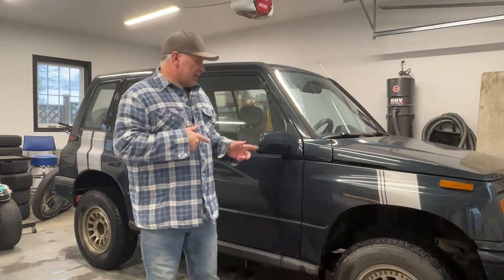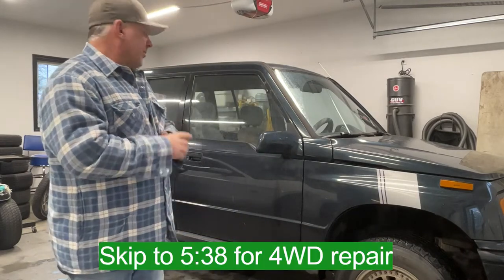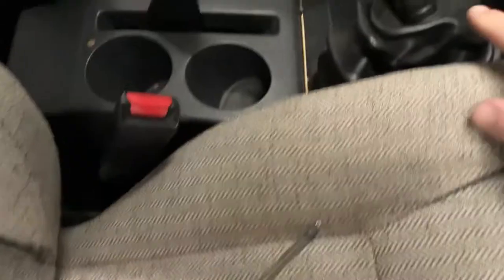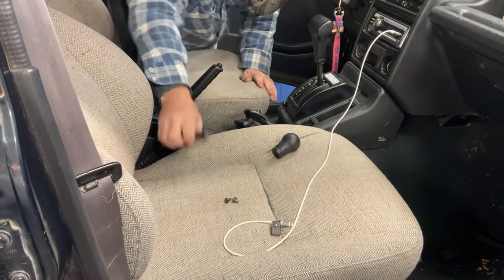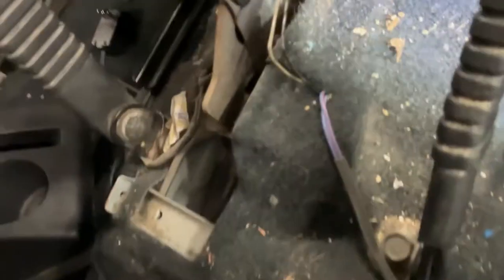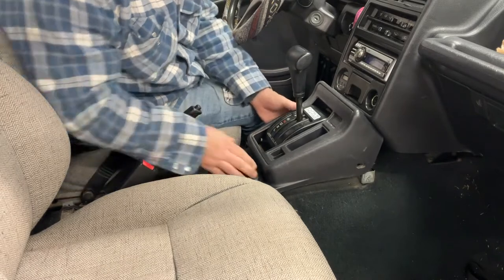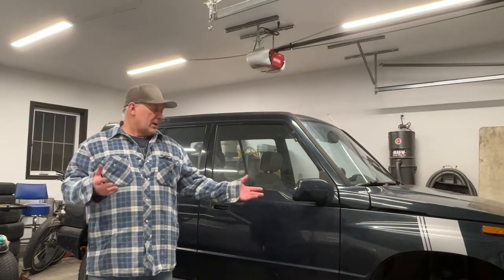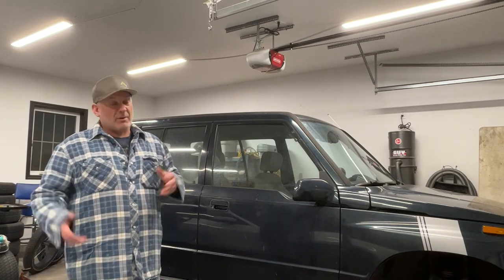1991 Suzuki Sidekick 4WD repair and other repairs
4WD system was not working.  Also repaired shift light indicator